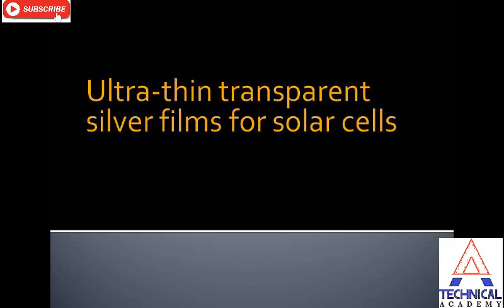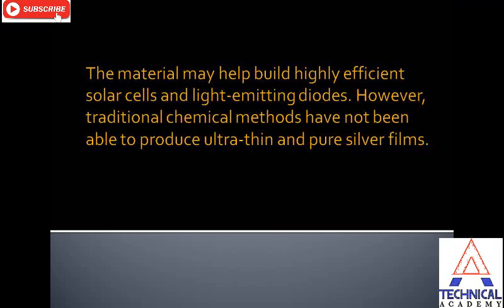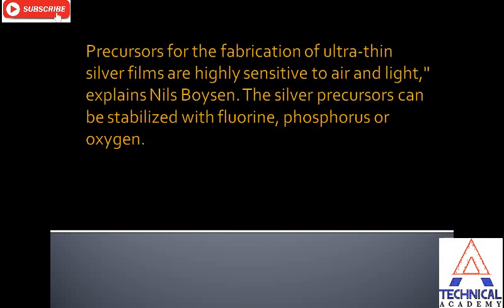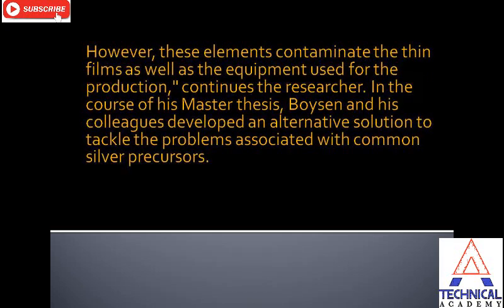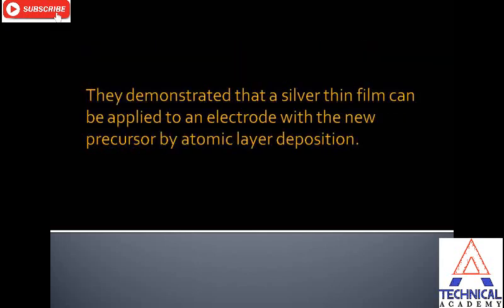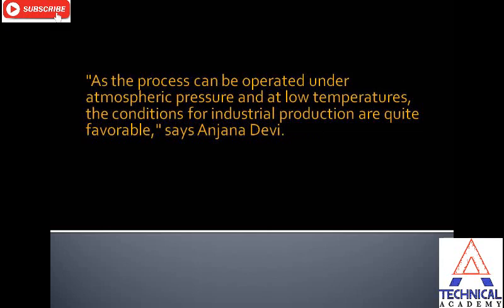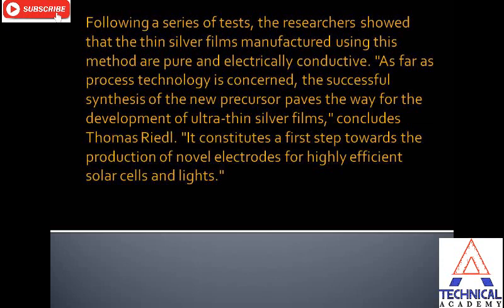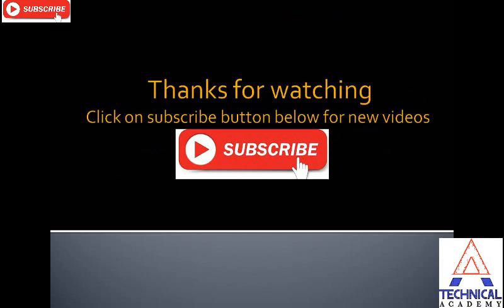Ultra thin transparent silver films for solar cells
New research in solar cell field.